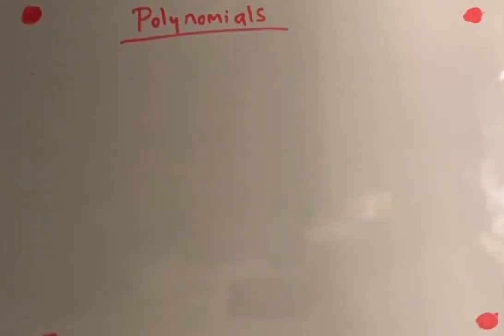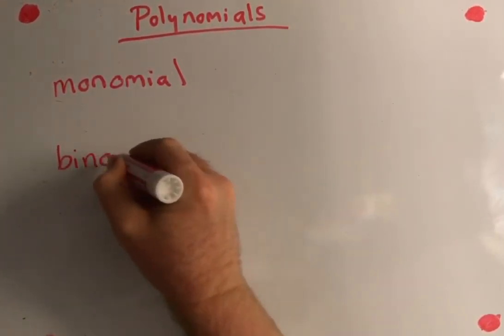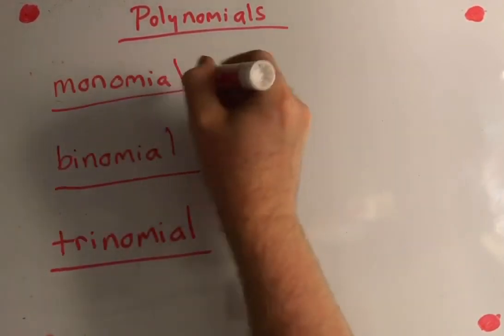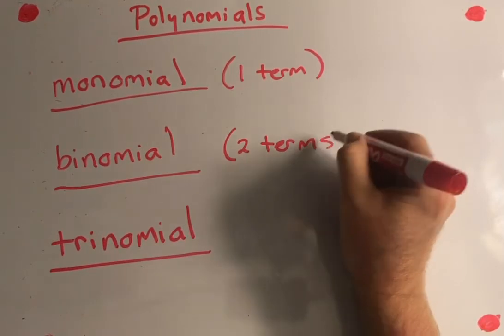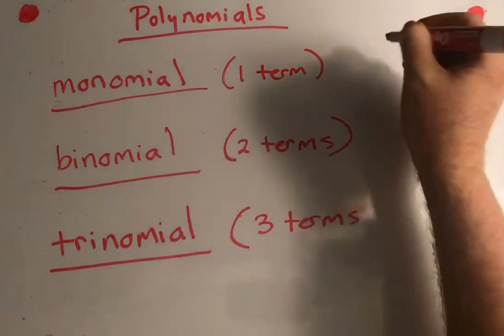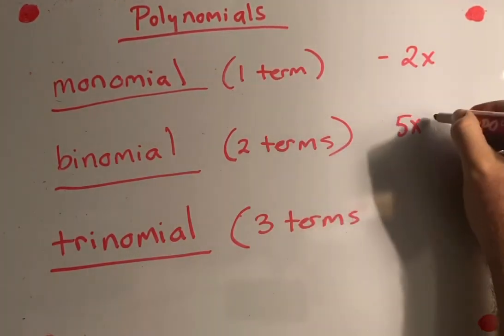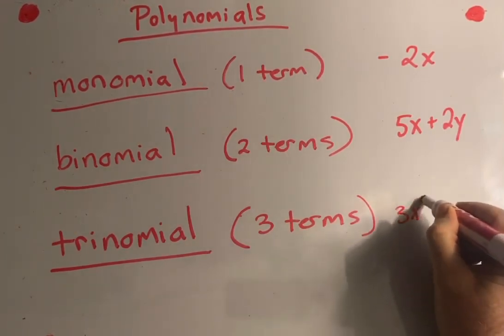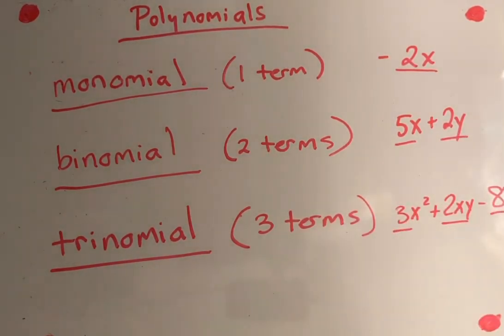Alg1 12•1:Intro to Polynomials